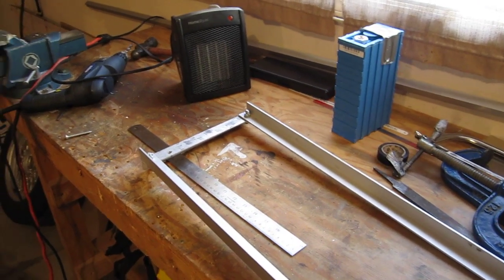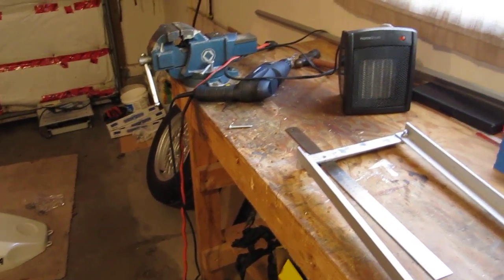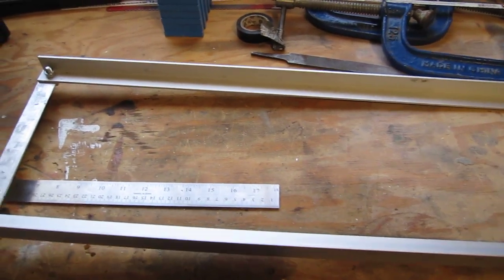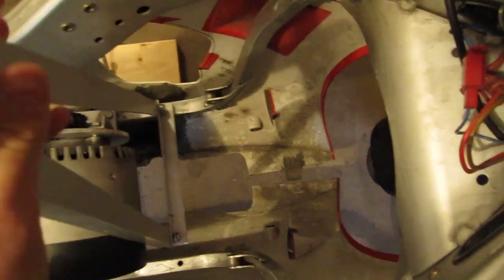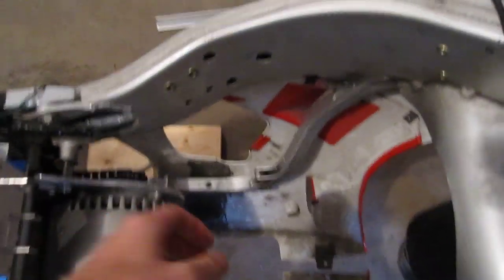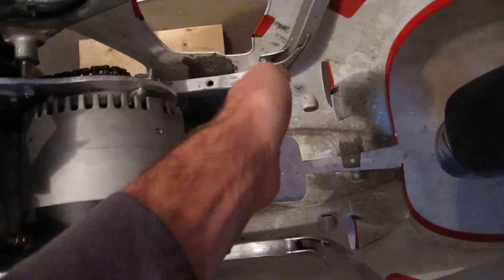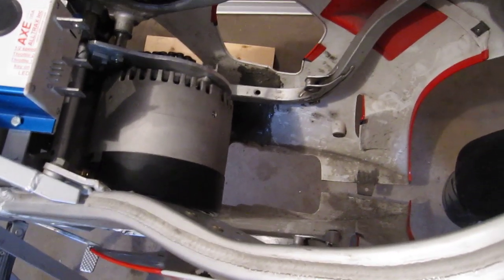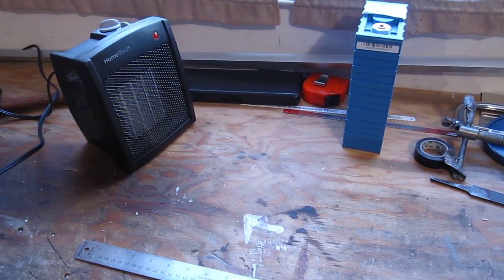Electric Motorcycle Build #18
Finally back in the garage working on things. Starting the battery rack build. Will have a lot more videos coming soon!

Making good progress on the battery racks. Keep your limbs on and stay warm!

Merry Christmas!

Bike Specs
Motor - ME-1003